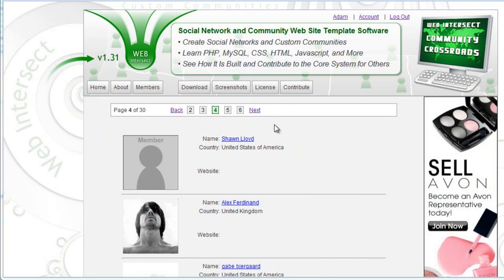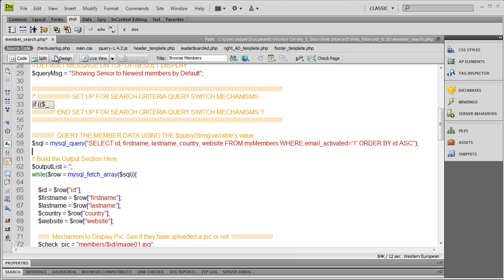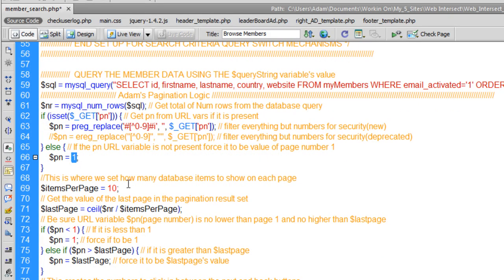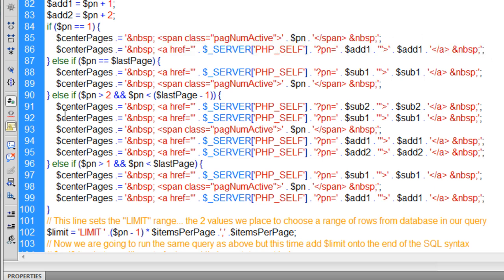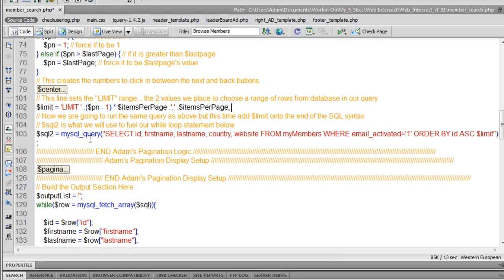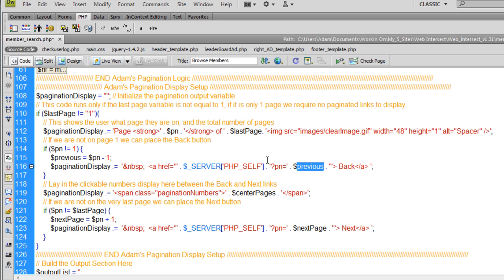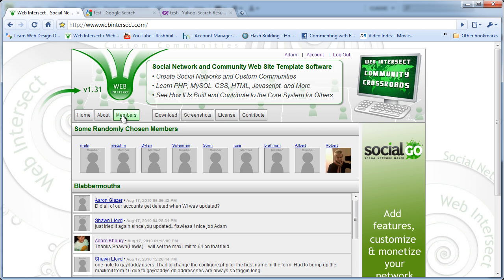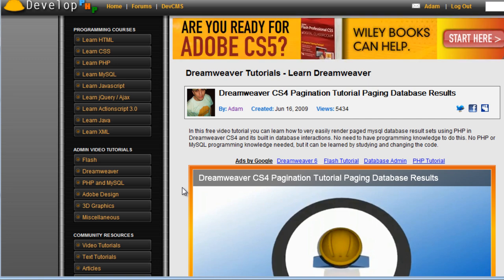Deprecated: Pagination Tutorial for PHP MySQL Programmers - Web Intersect Paging Database Results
Adam teaches PHP MySQL Pagination programming.